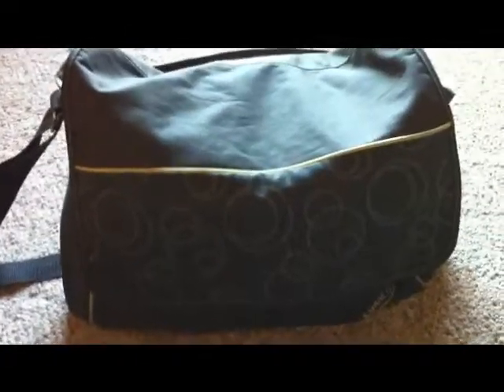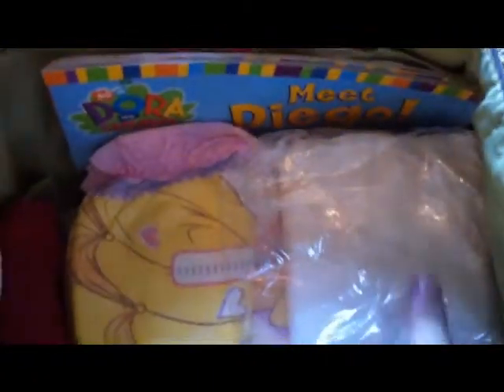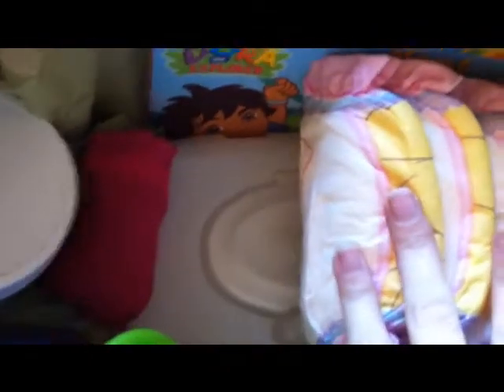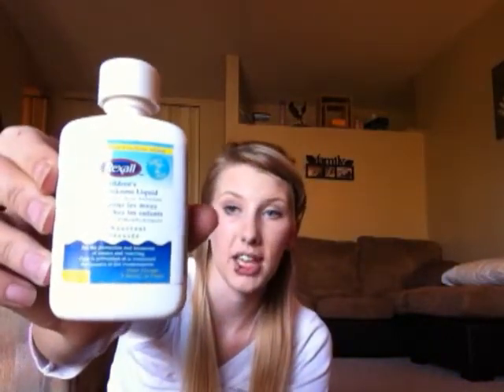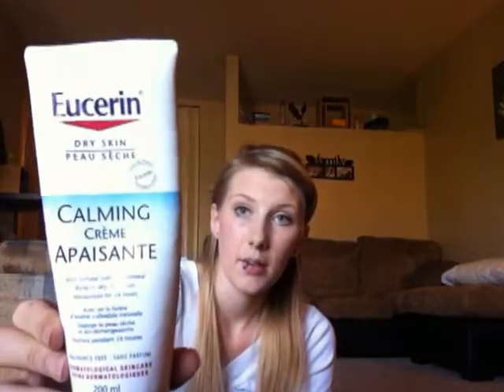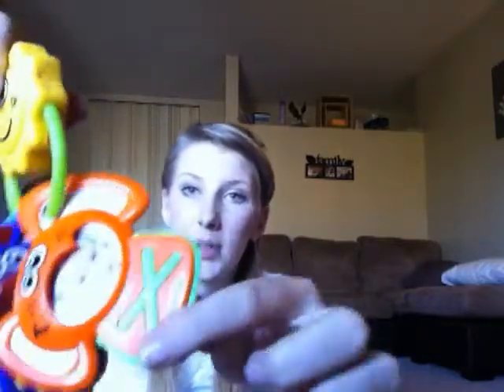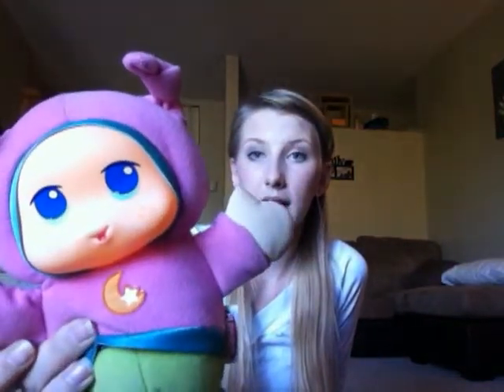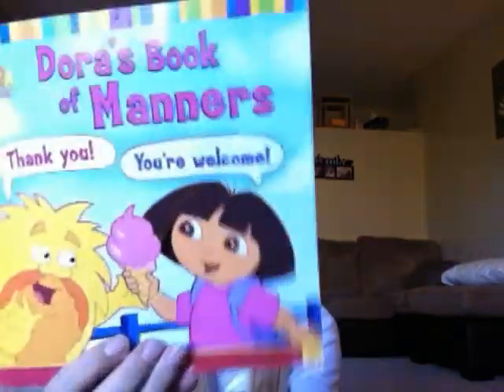Updated: What's In Our Diaper Bag!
Sorry it's Late but here's our Updated: What's In Our Diaper Bag (20-24 Months).
Sorry for the sniffles, just getting over a terrible chest/nasal cold :(